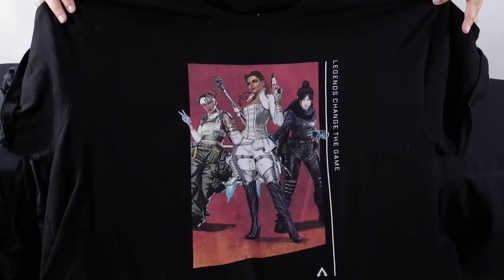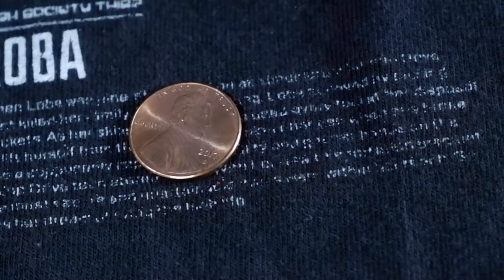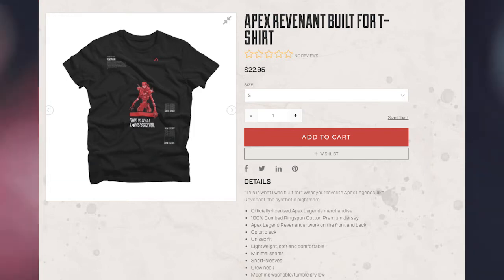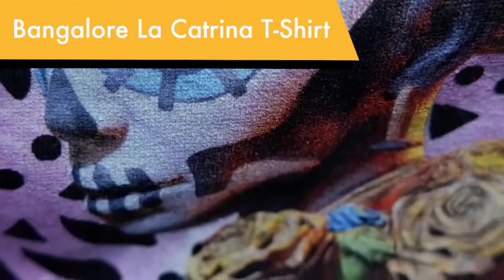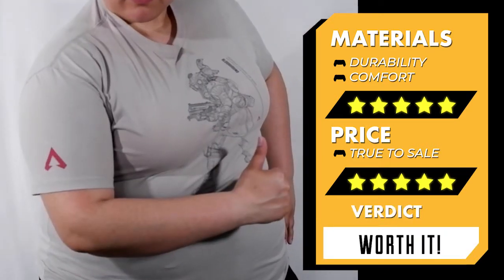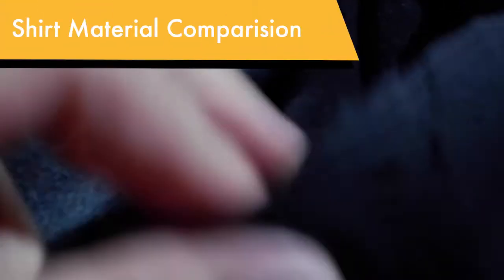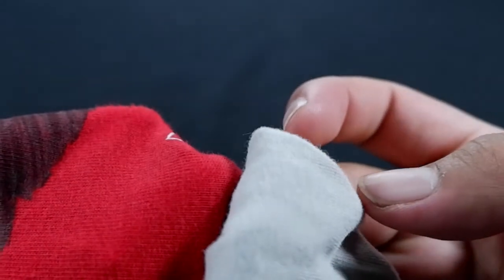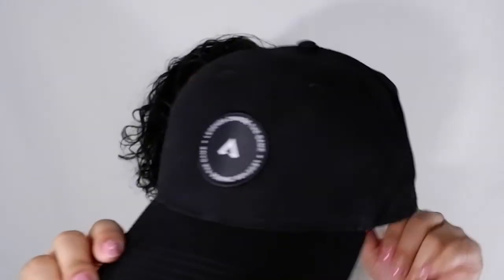Official EA Apex Merchandise Review & Buying Guide! Part 1 | T-Shirts 2022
Ever wanted to buy something off the official EA Merch site, but weren't sure if it was worth it? Well, I have bought so much stuff from the store that I can provide some insight on the quality of the shirts! This is part 1 of this Apex Merch review series where I will focus on short sleeve T-shirts.

0:00 Intro
1:23 Loba Dressed to Kill T-Shirt
3:10 Loba Dressed to Kill T-Shirt Rating
3:36 Apex Loba Short Sleeve
4:45 Apex Loba Short Sleeve Rating
5:11 Apex Revnant Built For T-Shirt
6:16 Apex Revnant Built For T-Shirt Rating
6:41 Apex Legends Squad T-Shirt
7:38 Apex Legends Squad T-Shirt Rating
8:04 Bangalore La Catrina T-Shirt
8:50 Bangalore La Catrina T-Shirt Rating
9:14 Caustic/ Bloodhound Line Art T-Shirts
10:29 Caustic/ Bloodhound Line Art T-Shirts Rating
10:55 Bloodhound Battle Royale T-Shirt
11:40 Bloodhound Battle Royale T-Shirt Rating
12:06 Horizon Battle Royale T-Shirt
13:03 Horizon Battle Royale T-Shirt Rating
13:24 Apex Call You A Legend T-Shirt
14:25 Apex Call You A Legend T-Shirt Rating
14:45 Shirt Issues/ Common Problems

*While filming this their shirt availability fluctuated drastically, if you like a specific shirt make sure to check the site regularly or sign up for the newsletter

Part 2 will be coming out soon, which will feature long sleeves, hoodies, pajama bottoms among other items.

I also recently reviewed the limited edition Valkyrie bomber jacket!

I put a lot of effort into providing insight to buying merch from the official site, and I really hope it helps. If you have any further questions I will be happy to help!

(ﾉ◕ヮ◕)ﾉ*:･ﾟ✧ ✧ﾟ･: *ヽ(◕ヮ◕ヽ)            (ﾉ◕ヮ◕)ﾉ*:･ﾟ✧ ✧ﾟ･: *ヽ(◕ヮ◕ヽ)

Hey all!

I'm LupaTheHuntress and welcome to On the Prowl Gaming! This is On The Prowl Gaming's Main YouTube Channel! Where we have raging fun and real reviews!

All the loves!!! ❤️

@ ontheprowlgaming

On the Prowl Gaming Channel Theme by LupatheHuntress made in Garage Band

This is an original song made by and for On the Prowl Gaming, ask permission for use.

LUPA FACTS!!

This is my first big time project where I got to use my new lights, camera, and mic!!